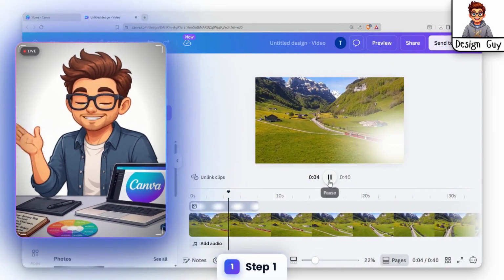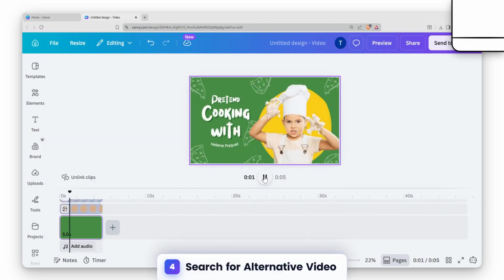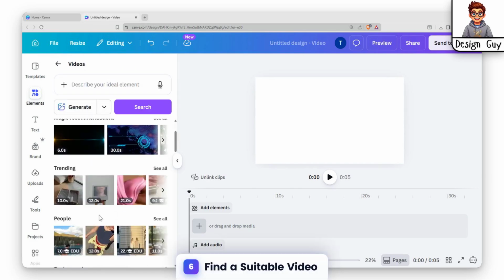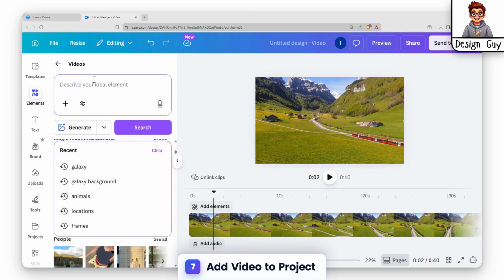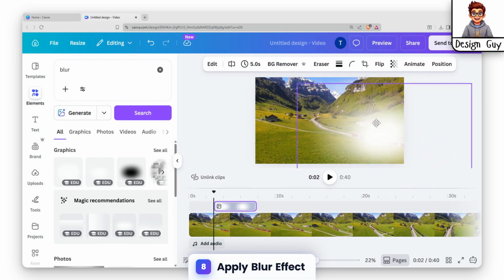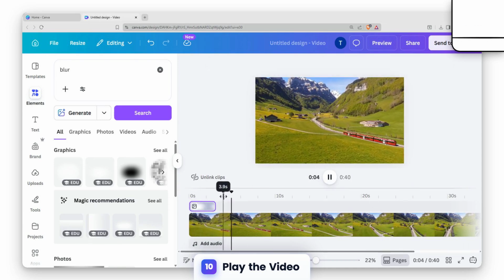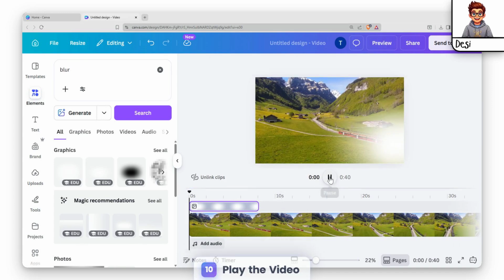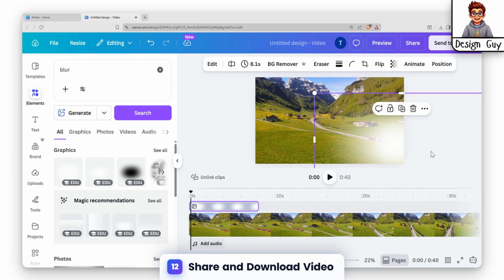How to Blur Video in Canva [2026] [Easiest Way]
Learn how to blur video in Canva quickly and easily, enhancing your video projects with professional blur effects. This guide covers everything from selecting videos to applying and adjusting blur filters, perfect for content creators, marketers, and designers.

Blurring videos in Canva can help obscure sensitive content, add artistic effects, or emphasize certain parts of your footage. Using Canva's intuitive interface, you can apply blur effects without needing advanced video editing software. This tutorial dives into selecting the right video format, searching for videos, applying blur effects, and finalizing your project with a smooth download.

What you'll learn:
- How to open and navigate Canva for video editing
- Selecting and adding videos to your project timeline
- Searching and choosing the best video elements
- Applying and customizing blur effects using Canva's tools
- Previewing your edits to ensure quality
- Exporting your final blurred video in high resolution

Step-by-Step Guide:
1. Open Canva and sign in to start your video design.
2. Choose the Landscape video format for your project.
3. Select your initial video or search for alternative clips.
4. Add your chosen video to the timeline for editing.
5. Search for "blur" elements in the Elements tab.
6. Drag and apply the blur effect over the desired video parts.
7. Use the Blur and Selection tools to customize the blurring.
8. Preview the video from the start to review your effect.
9. Confirm the blur effect is visible and properly applied.
10. Share and download your video in high-quality settings.

Do you want to master more Canva video editing tips? Share your favorite blur effect uses in the comments!